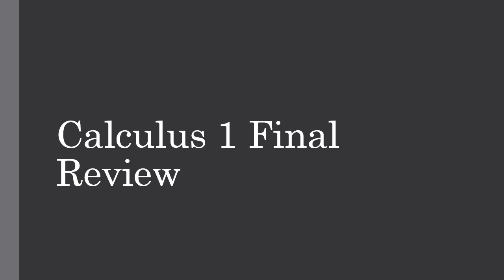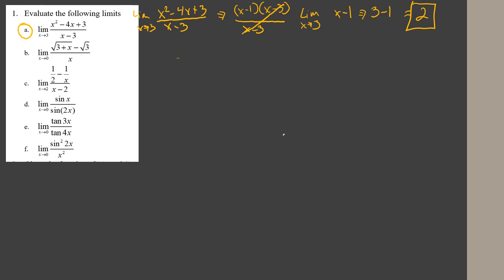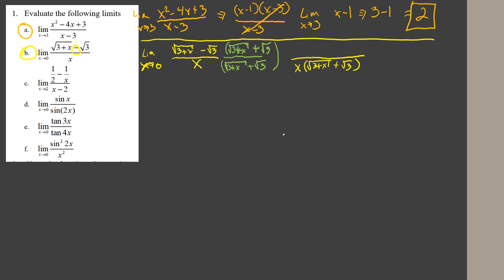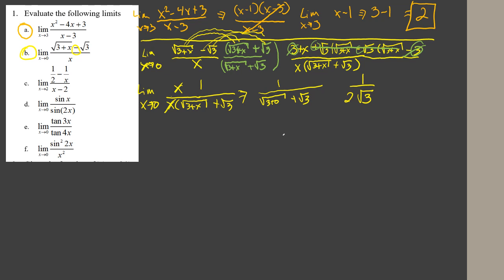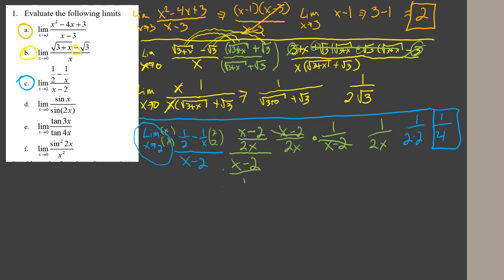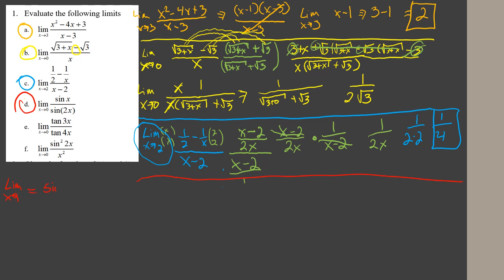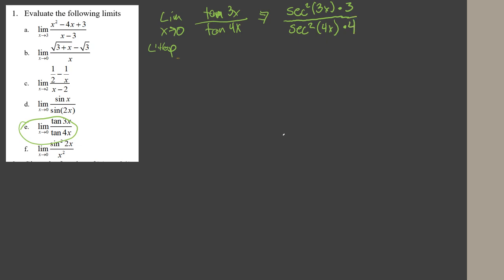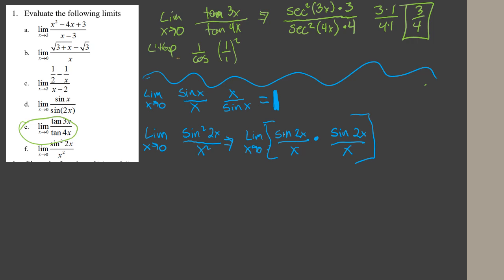Calc 1 Final Review 1